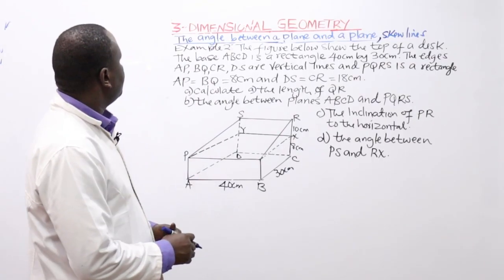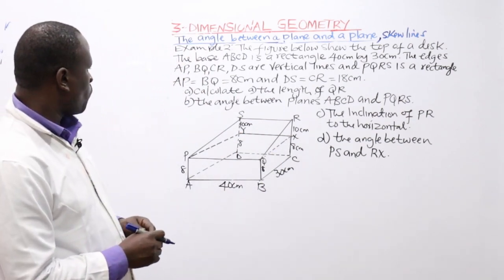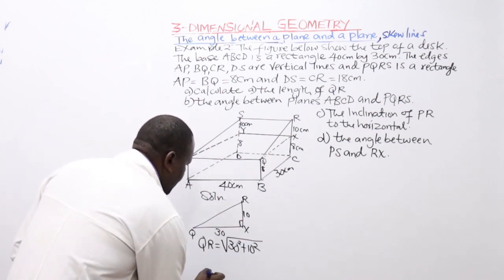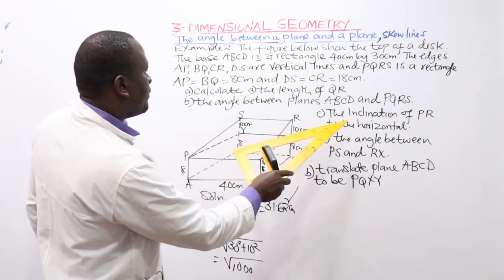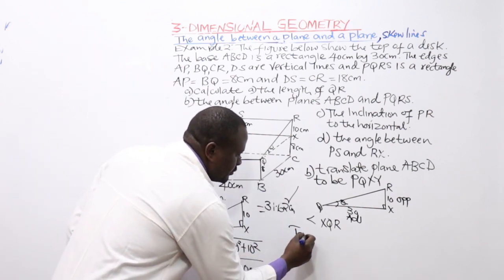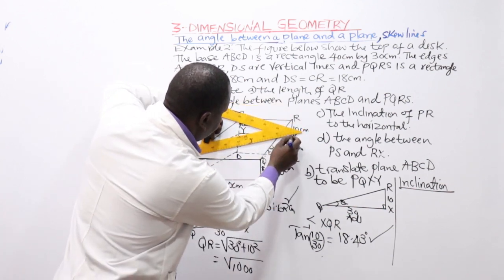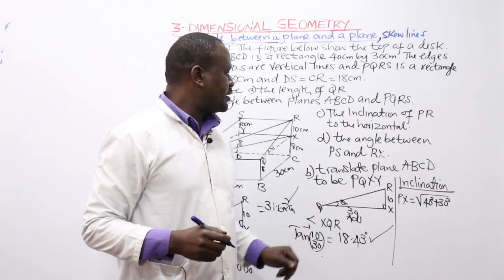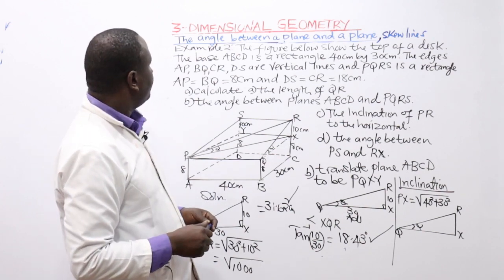3D DIMENSION EXP 10